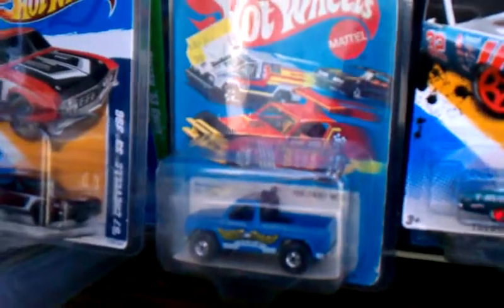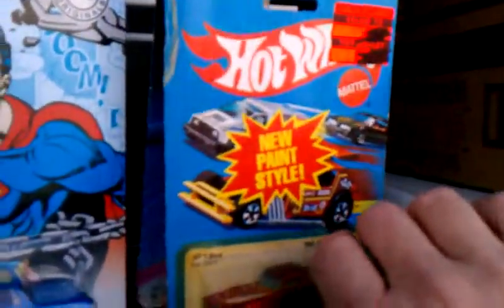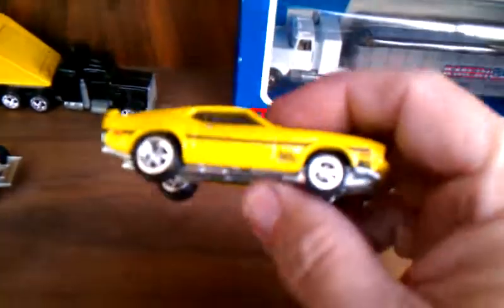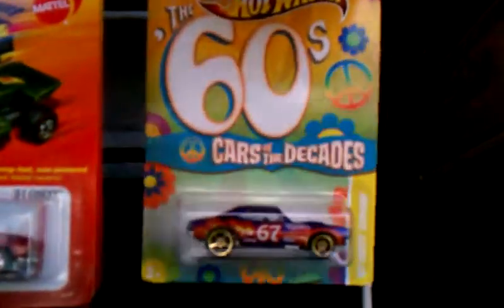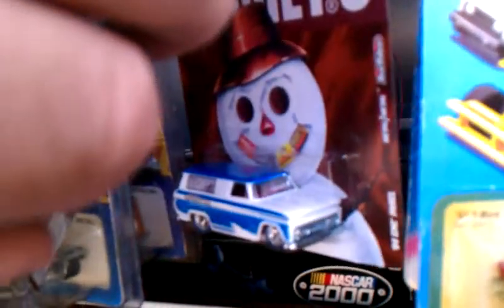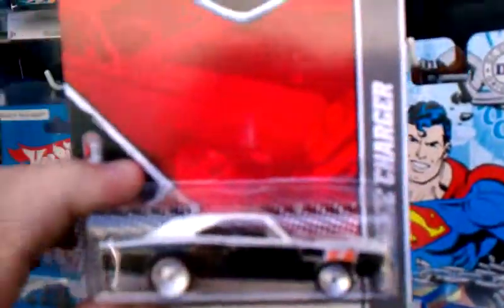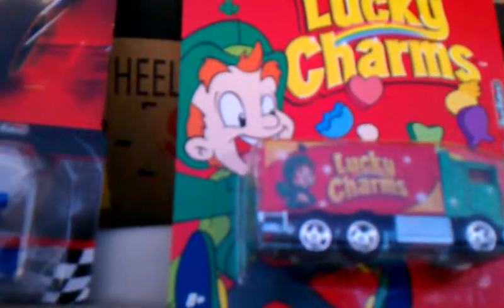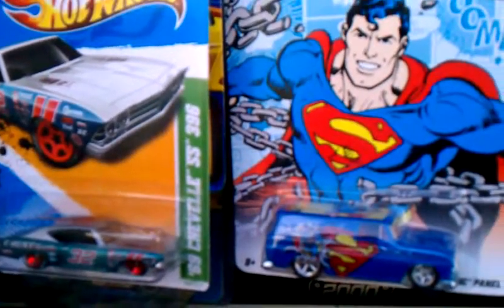Hot wheels part 3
And yet more hot wheels